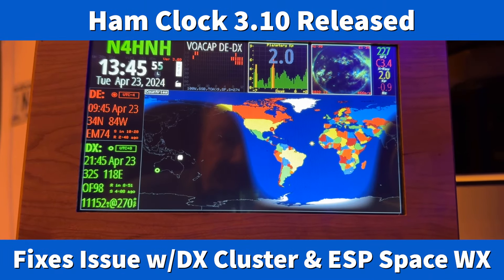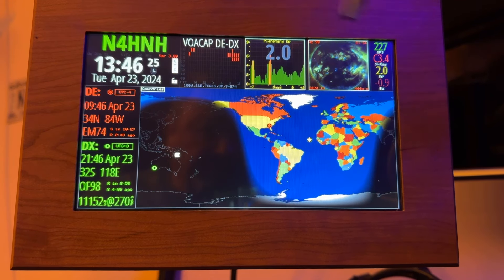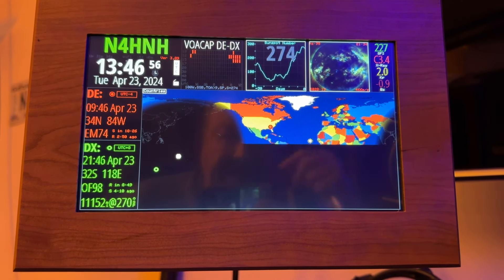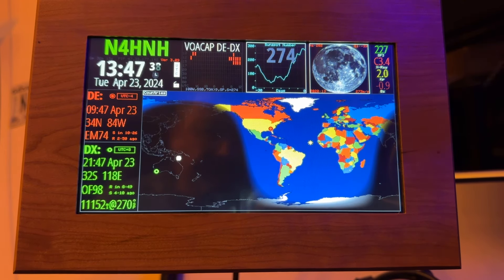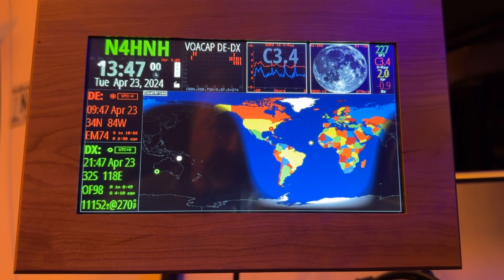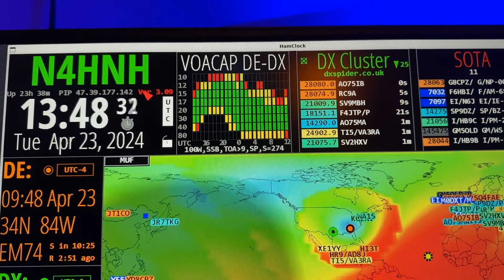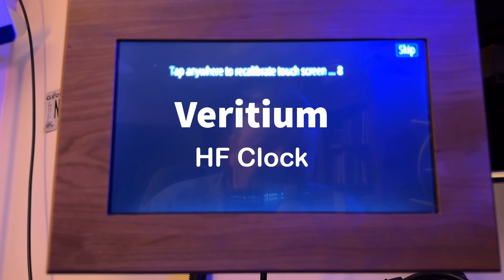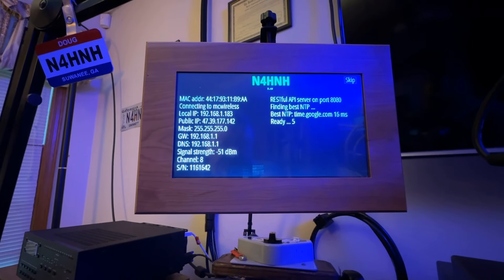Ham Clock version 3.10 Released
Ham Clock version 3.10 was introduced today. Version 3.09 had caused my Veritium HF Clock to randomly restart.  I shot some video footage and sent it to Gino Morello at Veritium. Gino had me experiment to see how it would act if I had Space WX disabled.  That seemed to be a common denominator. Gino and Elwood Downey worked yesterday and last night to solve the issue.  There was another issue related to the DX Cluster that also gets corrected with release 3.10.

Note: Ham Clock version 3.03 included significant changes related to the DX clusters. Prior to 3.03, every single spot from the cluster to the clock resulted in the clock sending a show/heading command which a very vocal minority of dxcluster sysops objected to. From 3.03 onwards, the heading calculations are done locally to take the stress off of the remote cluster. For versions after 3.03, the clock puts no more load on the dxcluster network than any other user does, which is a good thing. However, the local CPU load is now very high for the stand-alone, ESP version, of the HF Clock.  Users of the ESP version of the HF Clock will notice a loss of the ability to tap a callsign in the DX cluster and see the short path plot, beam heading, DX WX, and VOACAP data for the station you clicked on.  The processor in the ESP HF Clock is just not powerful enough to keep up with the new programming that was required to minimize the load on the DX cluster servers.

If you are interested in purchasing the stand-alone (wooden) HF Clock, here is a

Veritium has a faster unit available if you can supply a monitor and mouse.

The Inovato Quadra is another option, if you can supply a monitor and mouse.  It comes with the software installed.

Below is a list of some DX cluster hosts I have found to be reliable and stable:

port: 7300
host: mayodx.ath.cx
login:

or

login:

or

port: 7300
host: dxc.w1nr.net
login:

Note: G6NHU created a new node that is optimized for Ham Clock version 3.03 or newer.  I will post it below.

port: 7300
host: dxspider.co.uk
login:

At the end of this video, you will be able to see a listing of some of the supporters of this channel who made this video possible.  I call them long-haulers. S9+ (VIP+) denotes an S9 (VIP) member who voluntarily chooses to give over and above the amount for S9 (VIP) membership.  Without their support, I cannot bring my viewers uncensored content.

73, de N4HNH